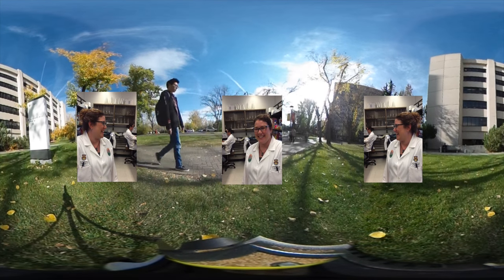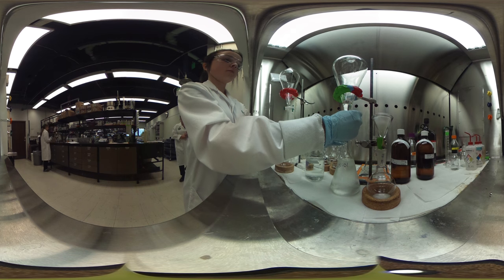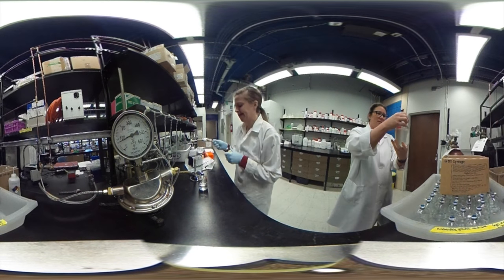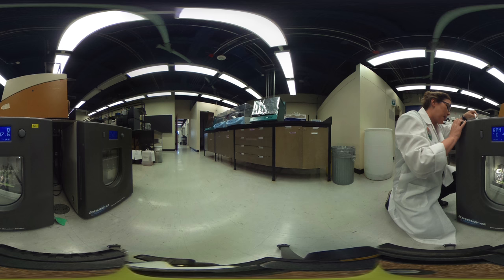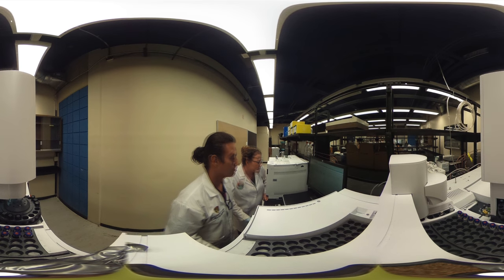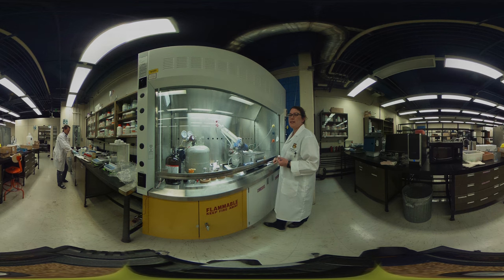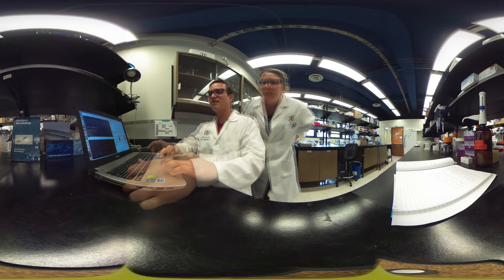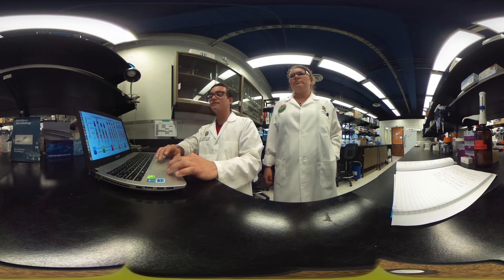LAB 360 TOUR: Managing Microbial Corrosion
The University of Calgary's LISA GEIG, Ph.D. is your guide.

What humans make can disintegrate. Corrosion eats away at infrastructure, slowly but inexorably. In the oil and gas industry, corrosion is estimated to cost as much as US$3-7 billion each year; corrosion due to microbial activity, or Microbiologically Influenced Corrosion (MIC), accounts for at least 20 per cent. Not enough is known about how MIC occurs, primarily because it has been monitored by approaches that target only about 1 per cent of select microbial groups and because researchers have tended to study it in isolated disciplines, without integrating their findings.

Genomics allow for a deeper understanding and a more holistic examination of MIC processes across disciplines, leading to better understanding and management of MIC in the oil and gas industry.

Dr. Geig and colleagues John Wolodko of University of Alberta and Memorial University's Faisal Khan are leading a team with expertise in genomics, electrochemistry, degradation modeling, risk assessment and management and practical applications to produce knowledge about MICs leading to the development of devices and assays, degradation and risk models and management strategies as well as models when, where and why MIC occurs and how to best mitigate it.

By integrating these deliverables into corrosion management frameworks and standards, their use will become widespread, leading to reduced oil spills (by helping to minimize pipeline leaks, for instance) and improved asset integrity worker safety and environmental compliance. They will also extend the productive life of Canada’s oil and gas infrastructure, reducing operating costs and allowing potential capital savings of some $300-500 million, or 10 per cent.